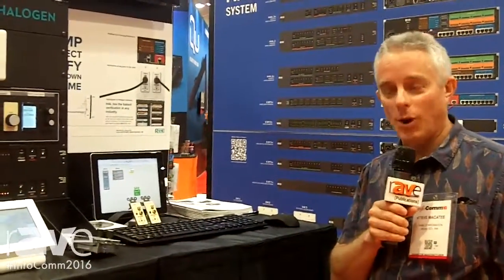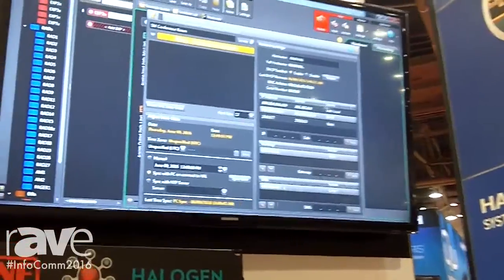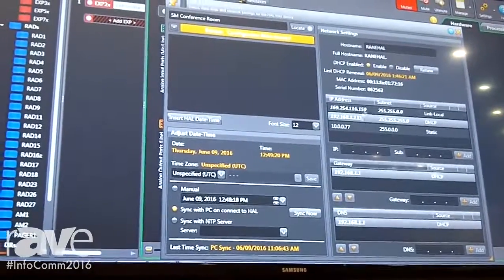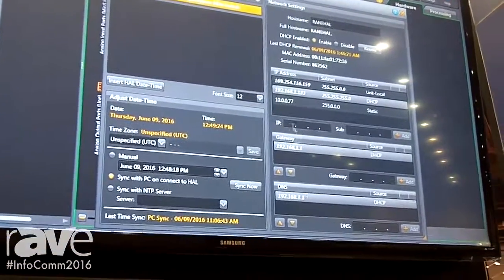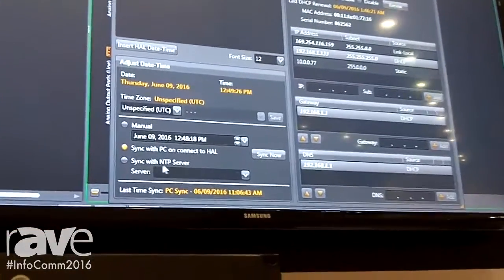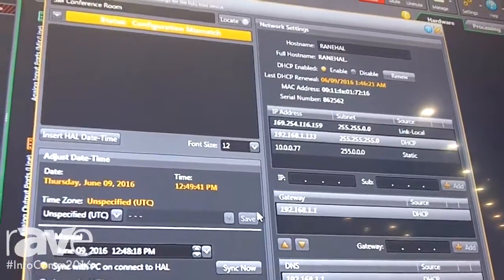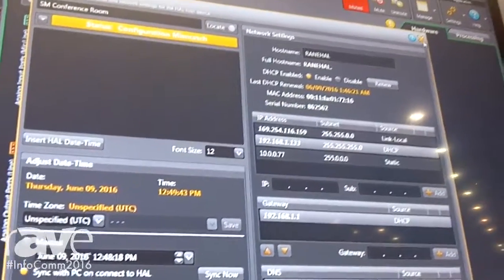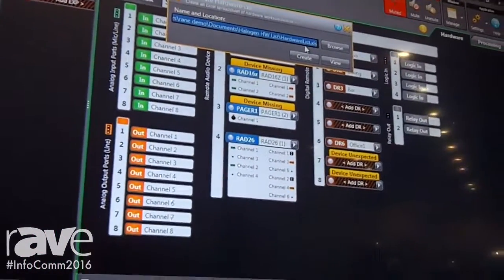InfoComm 2016: Rane Corporation Exhibits HAL System Software